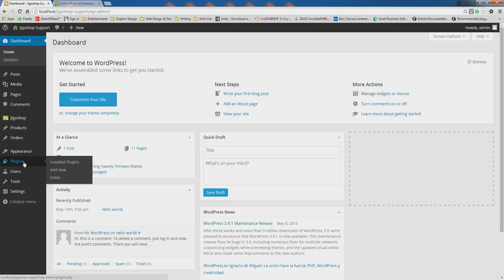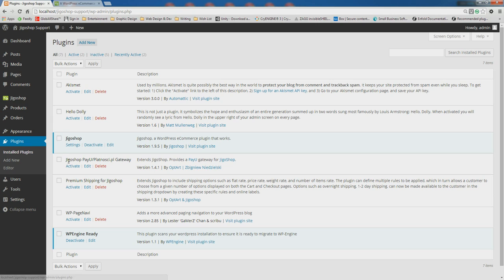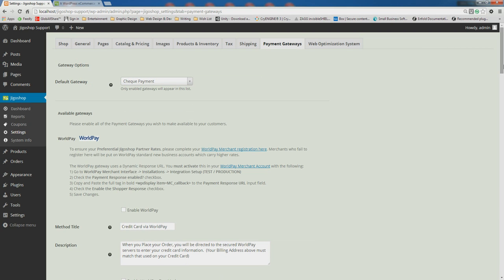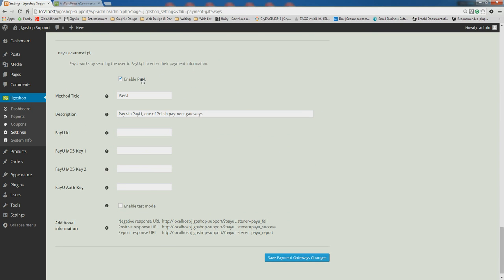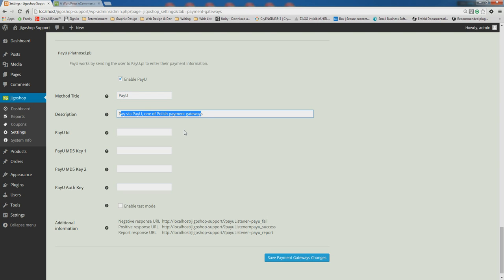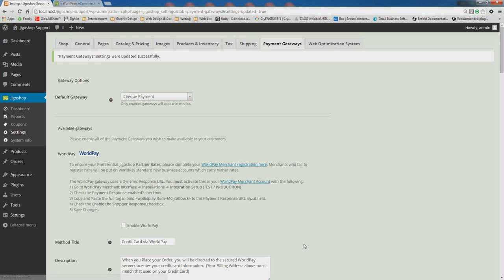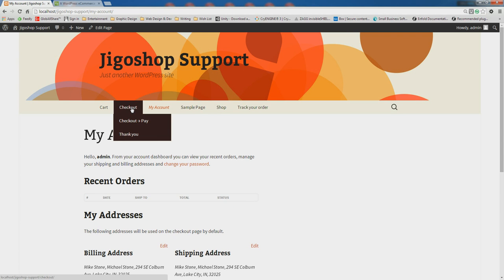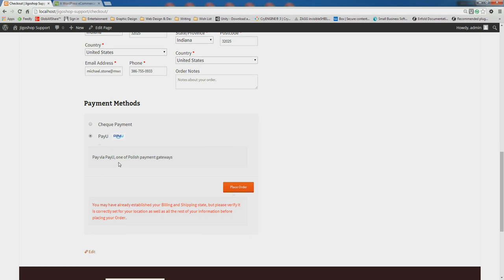Jigoshop: PayU Payment Gateway — Documentation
This documentation video guides through the setup of the PayU Payment Gateway for Jigoshop eCommerce. This setup will work for all of the different countries.